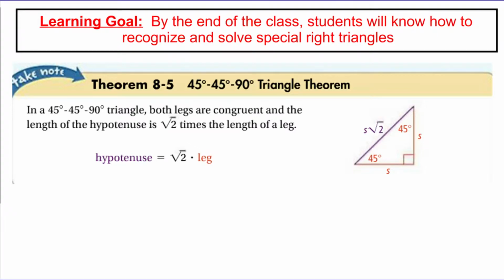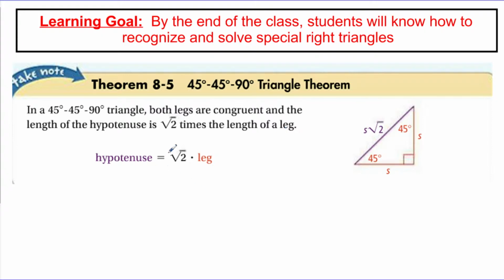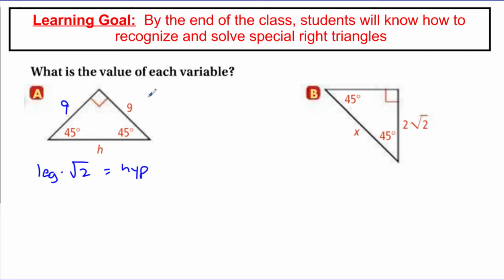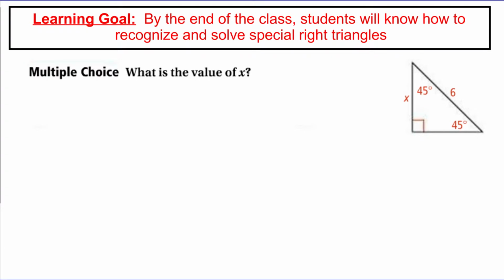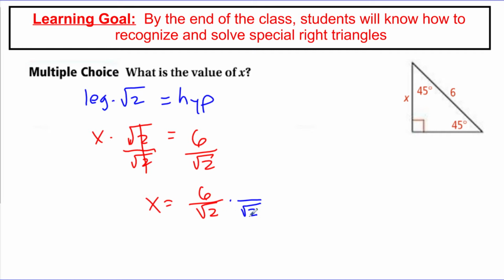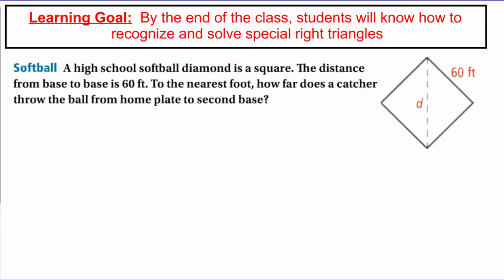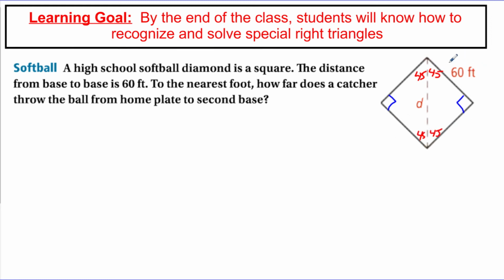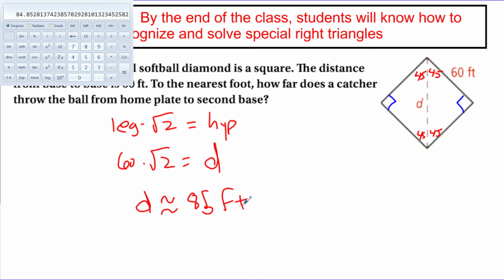Video 3 45 45 90 Right Triangles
What relationships exist in 45-45-90 right triangles?